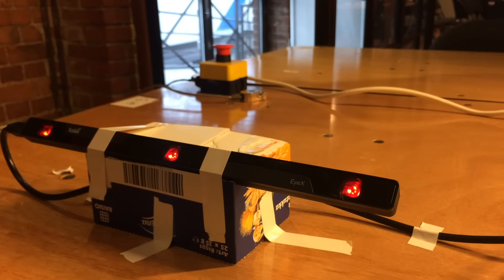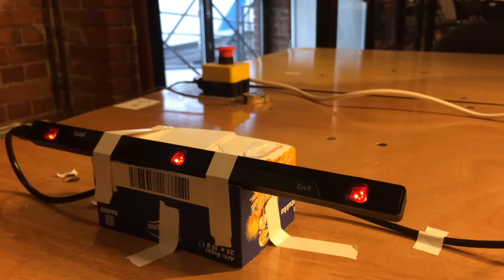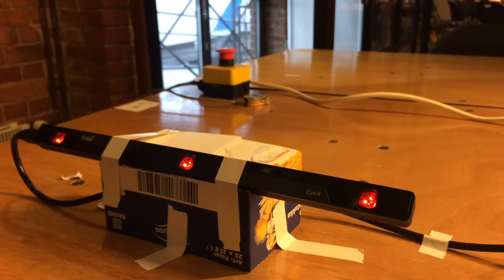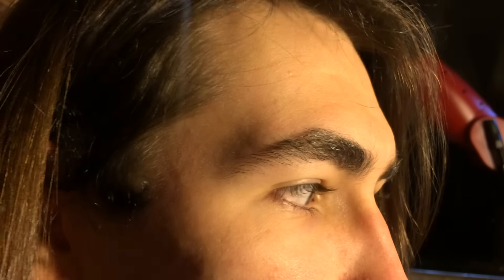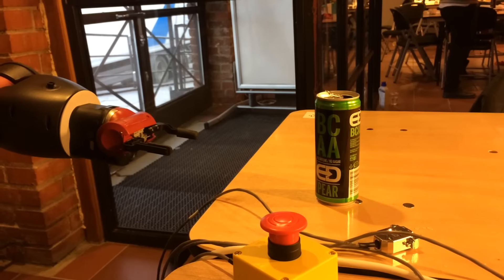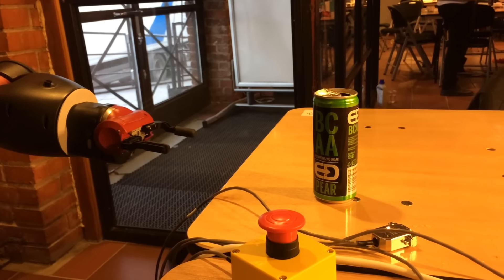eyeServant Junction Hackaton 2016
Get your stuff in the blink of an eye! The eyeServant will pick up and deliver whatever you look at! Convenient for out of reach cans, misplaced TV remotes and unhandy kittens!

Made on the Junction 2016 Hackaton. Robots.